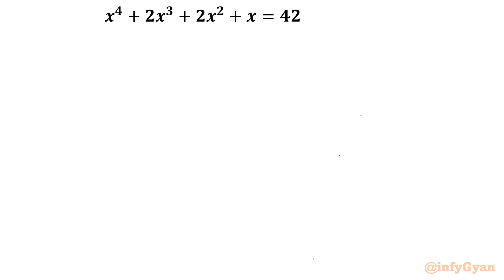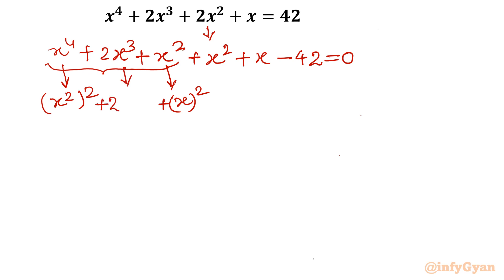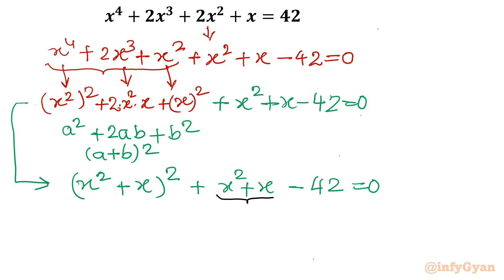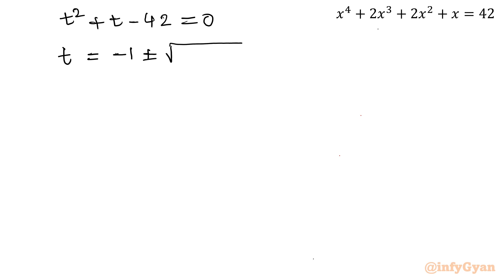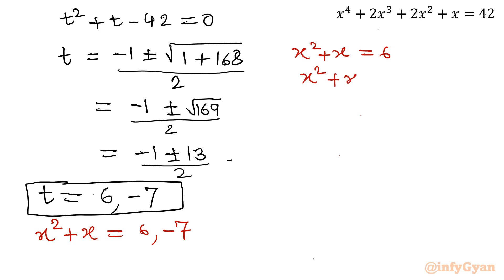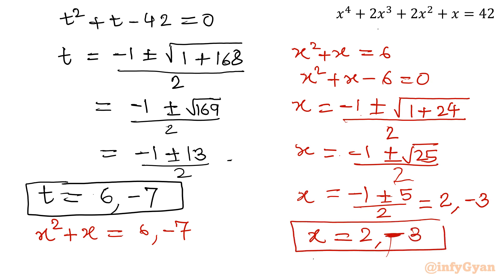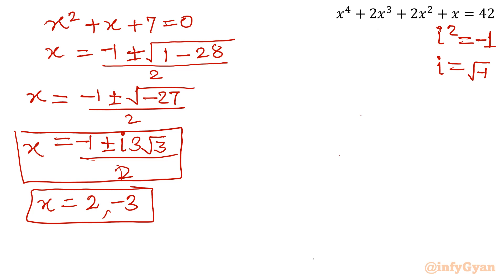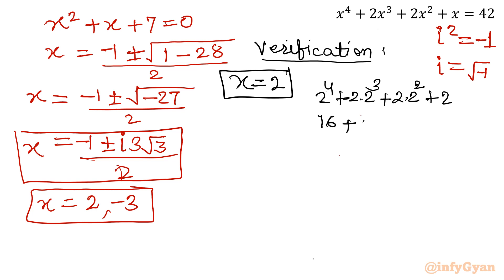Quartic Equation Battle: Are You the Olympiad Victor?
Get ready for the ultimate Quartic Equation Battle! In this exhilarating math challenge, we present a quartic equation that will put your problem-solving skills to the test. Can you emerge as the victor by cracking the code and finding the solutions? Join us in this high-stakes mathematical showdown, where you'll learn valuable techniques and strategies to conquer quartic equations. Whether you're a math enthusiast or just looking for a thrilling mental workout, this video is your chance to prove your mathematical prowess. Are you up to the challenge?

Topics covered:
Algebra Challenge
Quartic equation
How to solve Quartic Equation?
Math Olympiad
Algebra
Math Tricks
Cubic equations
Algebraic identities
Algebraic manipulations
Substitutions
Real Solutions
Quadratic formula
Complex solutions
Quadratic equations
Algebraic Challenging Equations
Quartic equation

Time-stamps:
0:00  Introduction
0:31  Algebraic manipulations
1:24  Algebraic identity
2:26  Substitution
2:52  Quadratic equations
3:01  Quadratic formula
6:46  Solutions
7:06  Verification